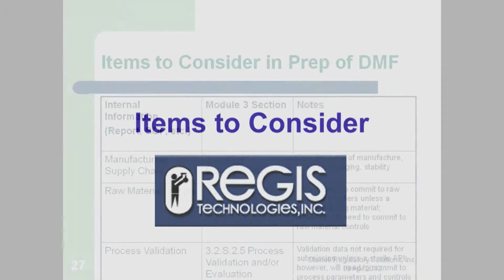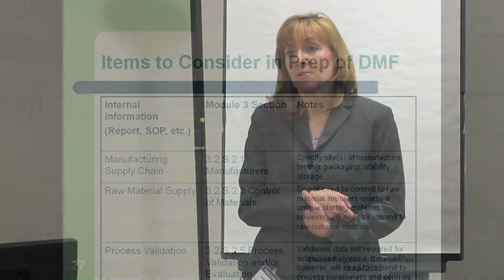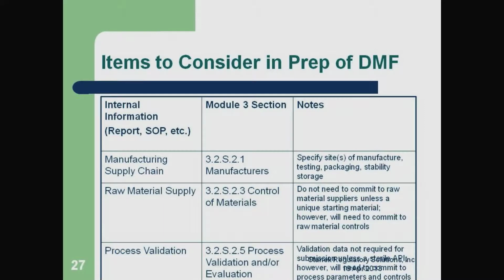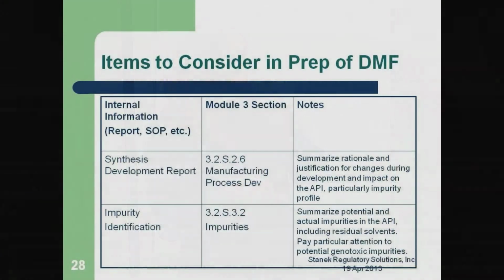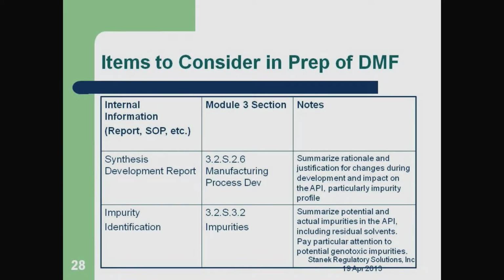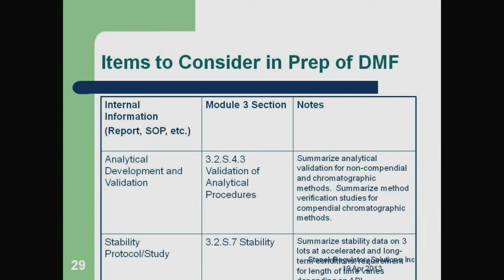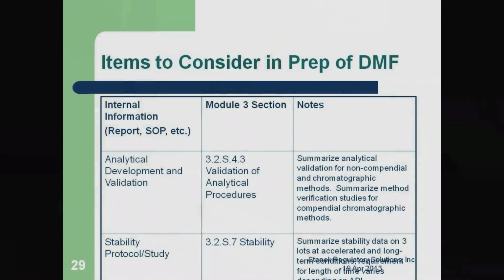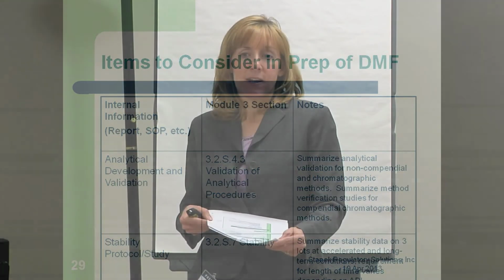Items to consider with your DMF (4 of 5)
This seminar titled, "What the FDA Demands in Your DMF?" was given at Regis Technologies in April, 2013.